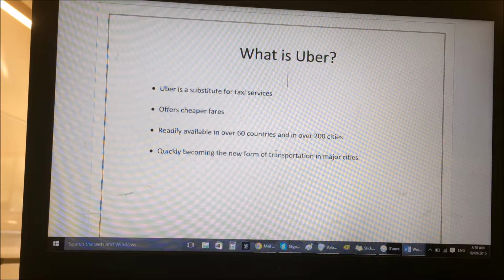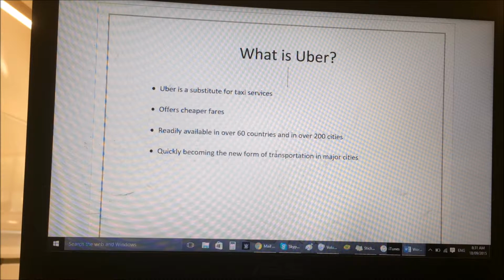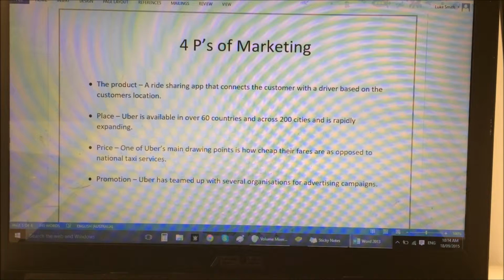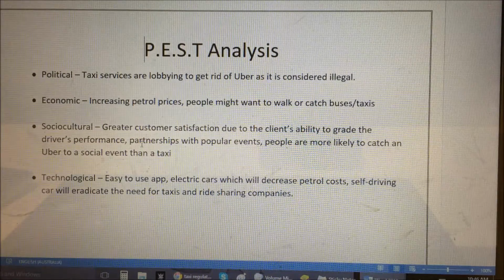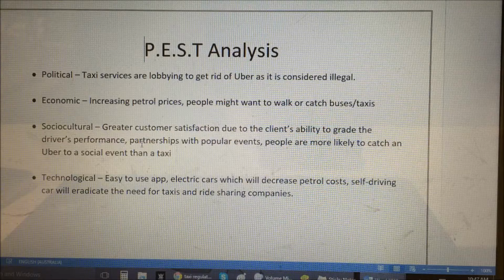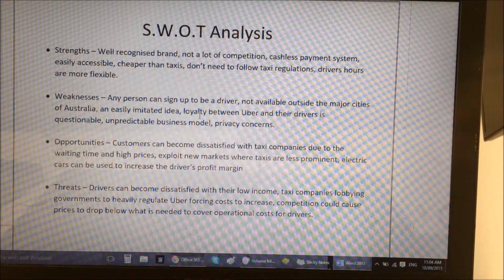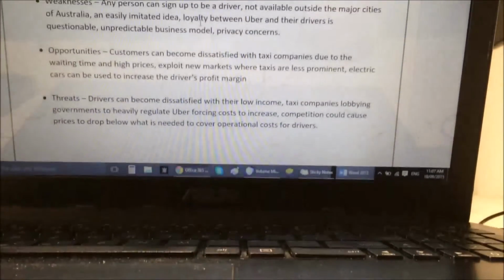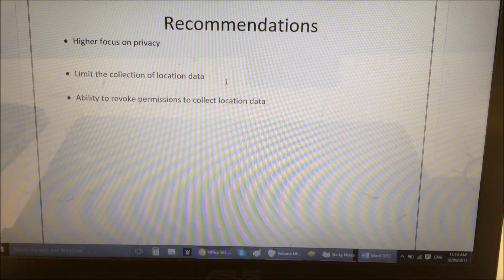BUS105 Marketing Video: Luke & Owen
USC BUS105 Marketing Assignment Task 2